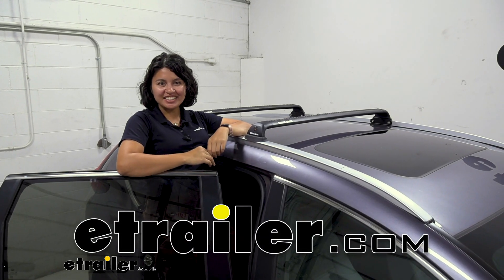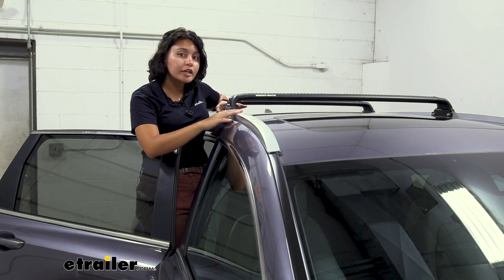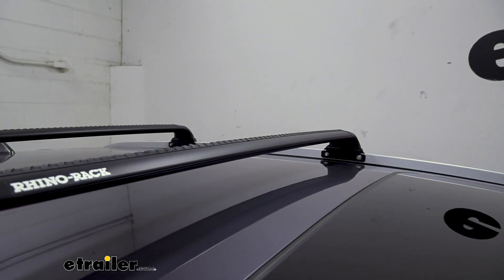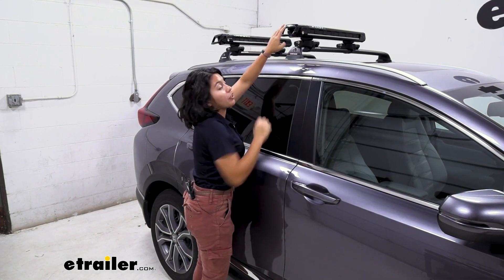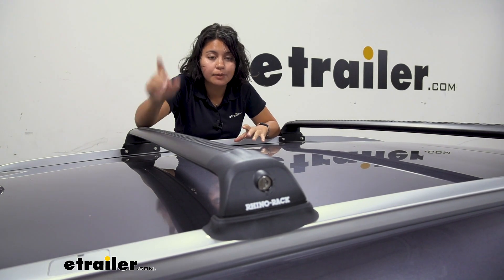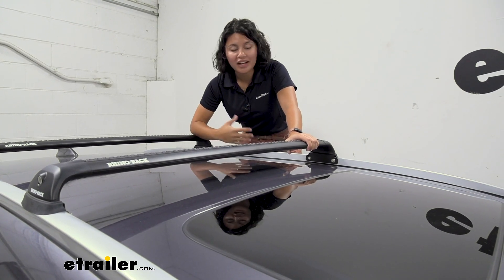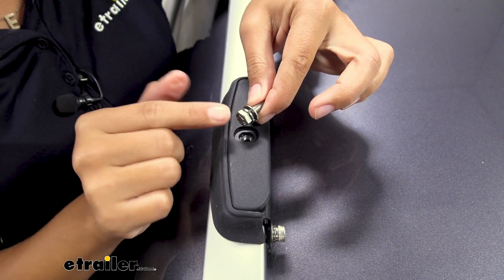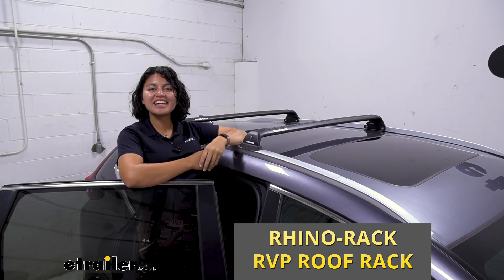etrailer | All You Need to Know About the Rhino-Rack RVP Roof Rack for Fixed Mounting Points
Hey everyone, it's Evangeline here at etrailer and we're gonna be taking a look at the Rhino-Rack RVP Roof Rack System, for your fixed mounting points. If you wanna carry around fun accessories like your kayak carriers, or your roof boxes, or your roof baskets, you're gonna need a roof rack system. And sometimes your car does not have one already and you need to get one attached. So the RVP is designed for your fixed mounting points. Very popular for people that have flush rails like these. So, look at your car, you might have rails on them, and there's two types of rails, flush rails and raise rails.

If there's nowhere for anything to clamp around and through your rails but they have points to install into, you're gonna need a roof rack system like the RVP. There's three parts to the RVP Kit. You're gonna have the base kit or the custom fit kit, you're gonna have the leg kit, and then you're gonna have the crossbars. So if you wanna make sure that you get all three of those to match your vehicle, use our Fit Guide here at etrailer.com to find the right fit for you. There's a lot of good features to the RVP.

It's very sleek, very streamlined, you also have security features where you can lock the end caps of your towers. And it's very easy to remove the crossbars when you just need a nice clean look. But there are some downsides to that too. So this does not have any overhang. An overhang is when the crossbars stick a little bit further past your rails.

So the downside to having no overhang is you are gonna have to reach further into your roof to get your accessories up there. So if you wanna carry a kayak and put the kayak up you're gonna have to reach farther in. Now, on the other hand, that means you can start looking at accessories that help out with that. With this being low-profile, you also have less space underneath your crossbars before your roof. So for those accessories, if you have large U-bolts with huge clamps, you might not have enough clearance.

You'll want something like this, which is sleek. It's just a strap that goes around the crossbar and secures it. So for example, I have about 2" here for clearance for those clamps. So everything just works together to create a solid but also streamline system. From your UV resistant towers to your aluminum crossbars, and then the Vortex strips and cushions on top. As well as to how things are custom-fit kit for your vehicle. If you want something that is sleek, low profile, but also sturdy and practical, that's where the RVP System can come in handy. Now the way they install can be different for different vehicles. And that's why again, it is very important to use the Fit Guide here at etrailer to not only to find the right fit for you, but also you can check out the install process and guide you through that. Where it is gonna mount, is gonna be different for different cars, but compared to the other systems this is gonna be the RVP for your fixed mounting points, wherever they may be. Removing the crossbars is super simple. So there's just one bolt on each side. Loosen that with a 10 mm wrench or socket, then take that bolt out and hold onto it. Then carefully take your crossbar off. And then get your cap, popped that onto the sleeve, and then use the flat washer, split washer, and bolt you just took off to tighten that down. So this is a great option if you just need to take your crossbar off real quick and put them right back on. This is going to add 1" to the top of your flush rail system, and it's definitely gonna be very streamlined. Although you will have to keep a 10 mm wrench inside your vehicle if you wanna keep doing this. That right there, was a look at the Rhino-Rack RVP Roof Rack System for your fixed mountin